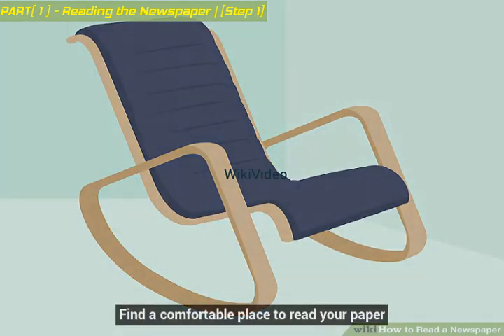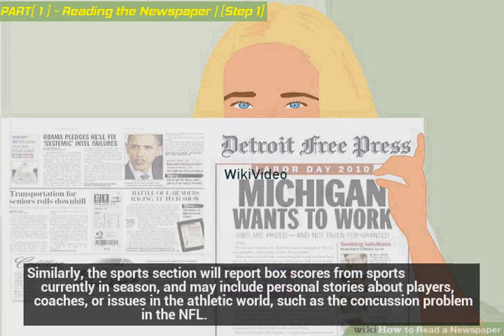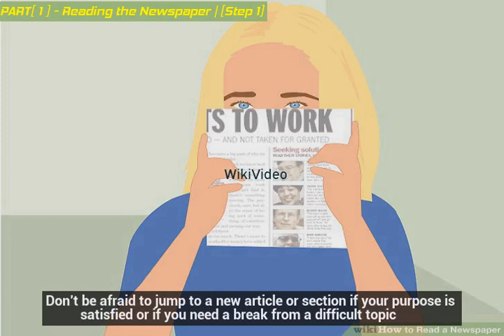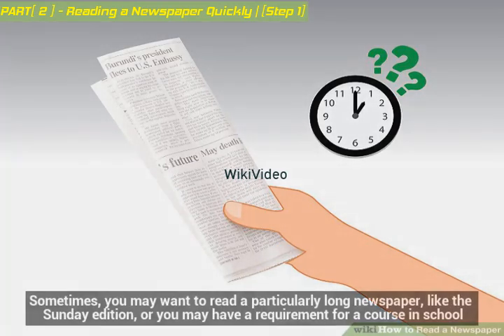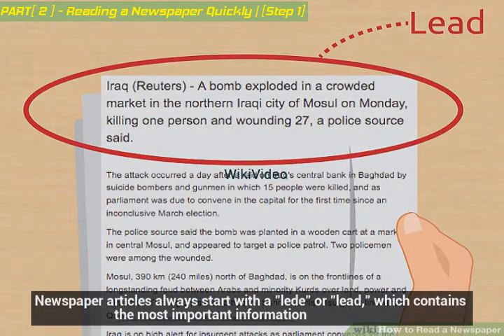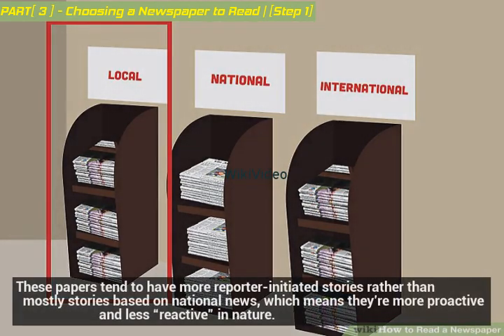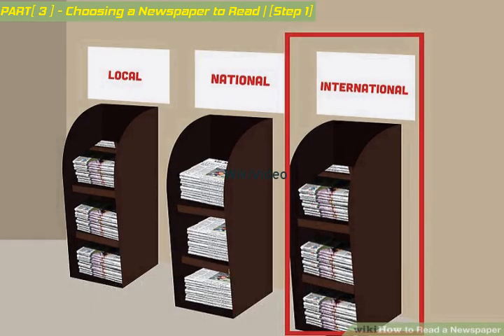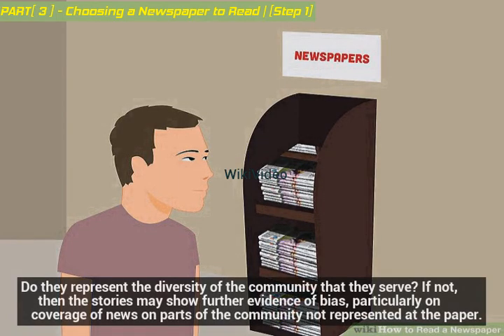How to Read a Newspaper - WikiVideo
How to Read a Newspaper
The art of reading newspapers seems to be dying out as more potential readers turn to other sources for information, particularly Internet publications like blogs and opinion sites. Whether you're reading to find a connection to your community, for greater knowledge about world events, or to relax while enjoying a coffee, here is a good way to get into newspaper reading.